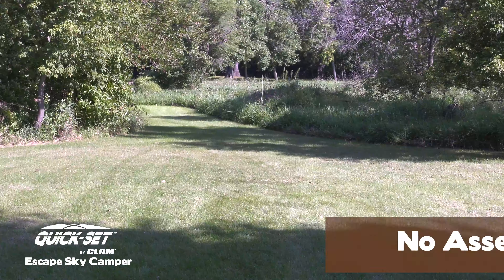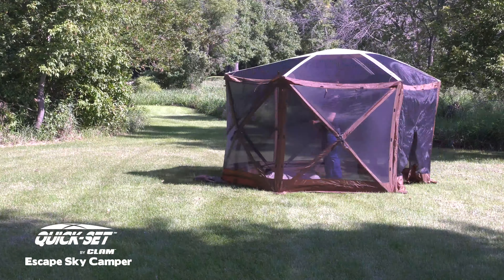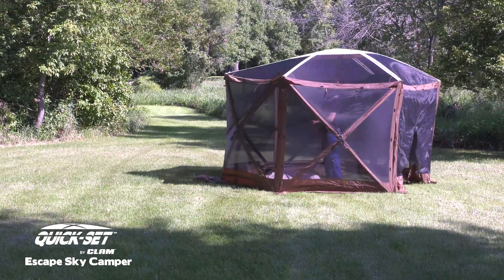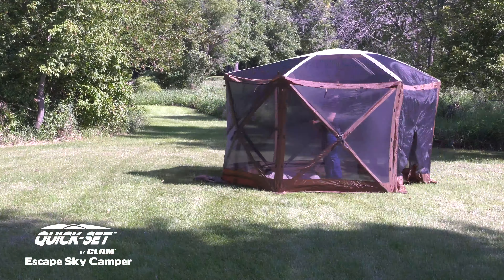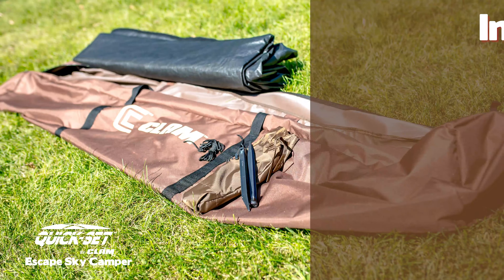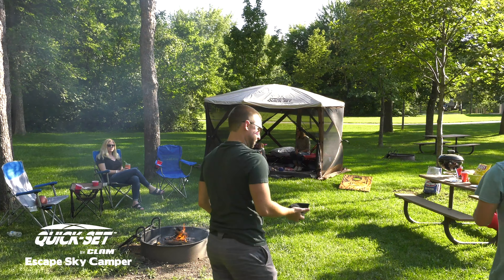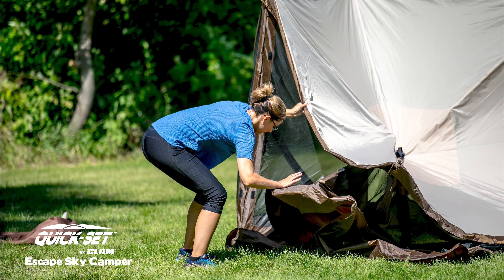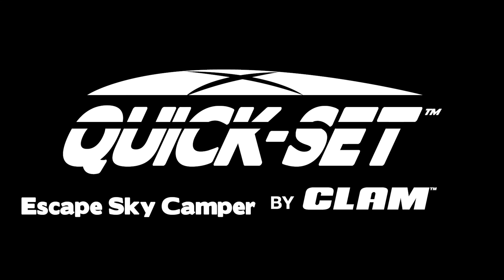Quick-Set Sky Screen Shelter by Clam Outdoors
New to the Quick-Set line up is the Escape Sky Camper screen tents that pairs our most popular screen shelter model with the additional accessories of a rain fly and a removable floor. This screen tent will be the perfect addition to anyone's camping gear this summer. With the rain fly, and the floor, camping enthusiasts will be able to have extra protection and comfort in inclement weather.  Ready to use out of the box, this screen tent will have your campsite set up in a matter of minutes!